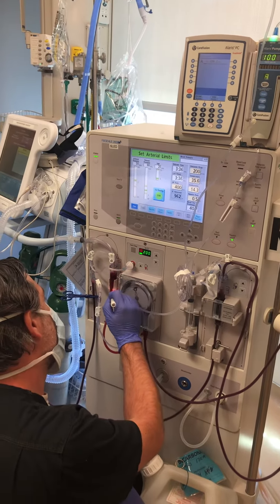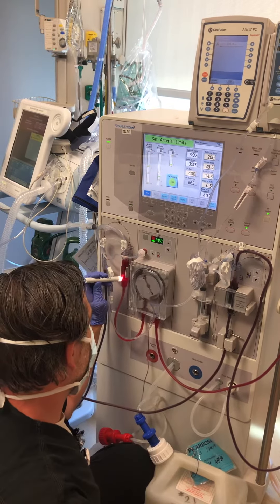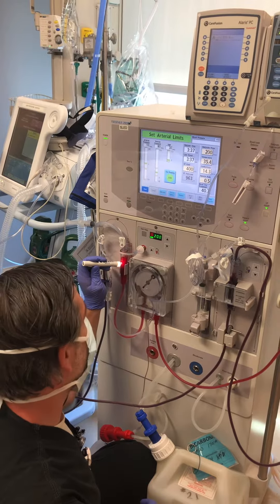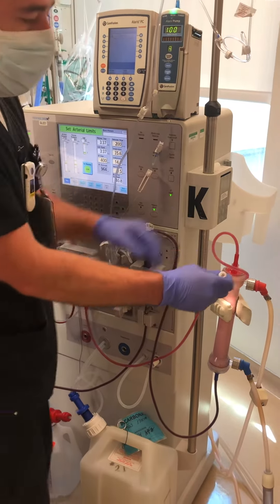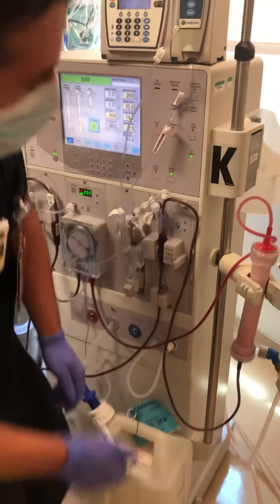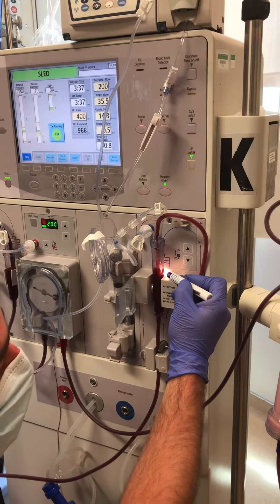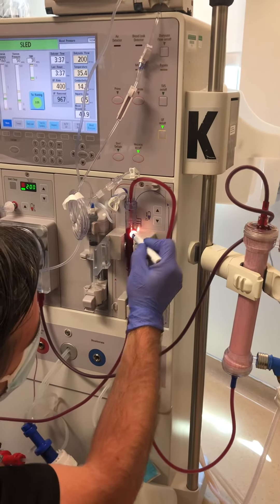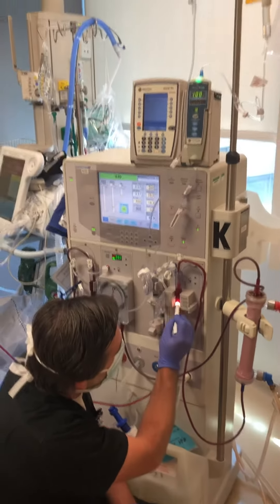SLED Flush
Demonstration of hourly flush of SLED therapy on Fresenius 2008K